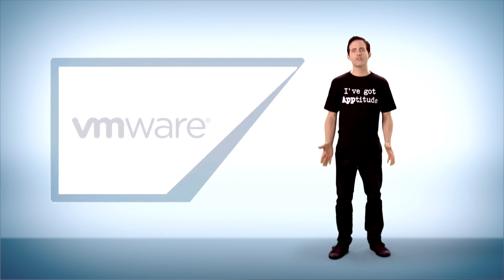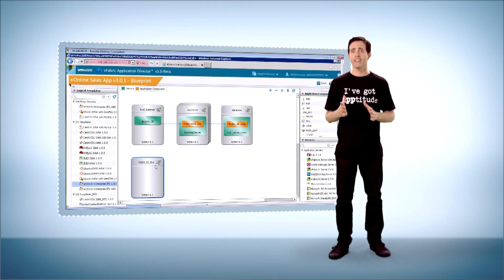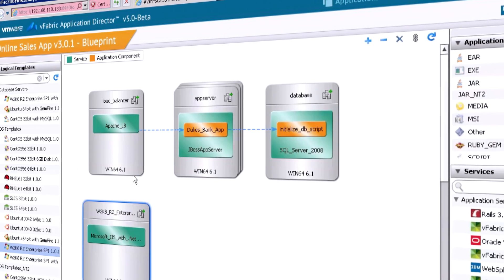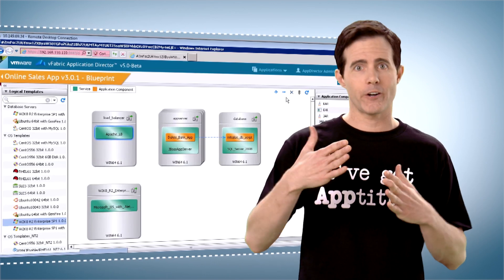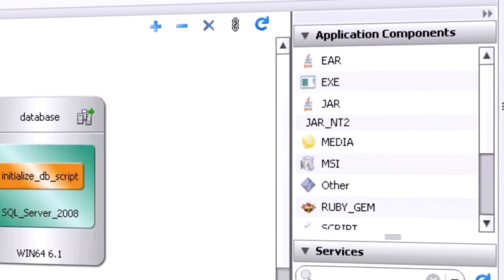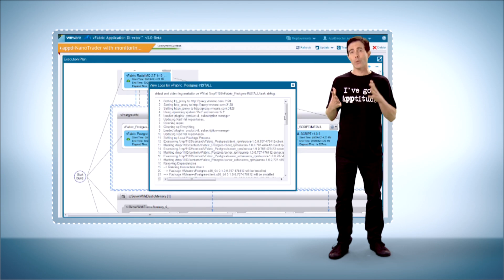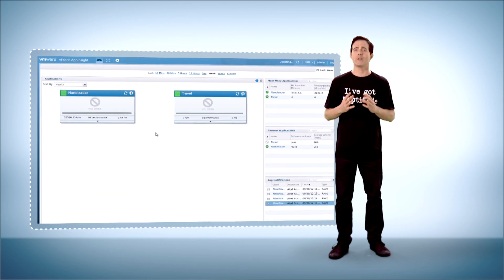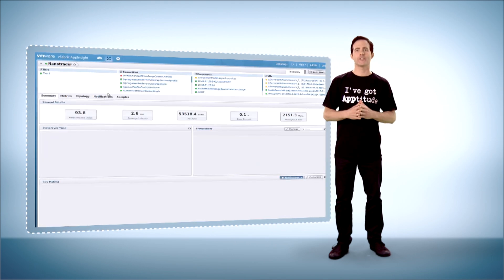VMware vFabric Application Director Drag and Drop Interface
-- How do you make an application blueprint that's as portable as your application itself?  Don't use a protractor and T-square... use VMware vFabric Application Director's drag and drop interface to create Portable application blueprints using standardized topologies.